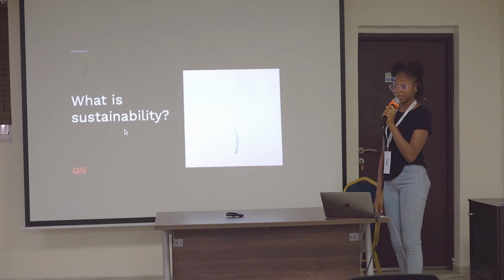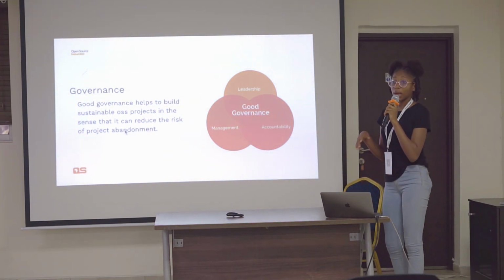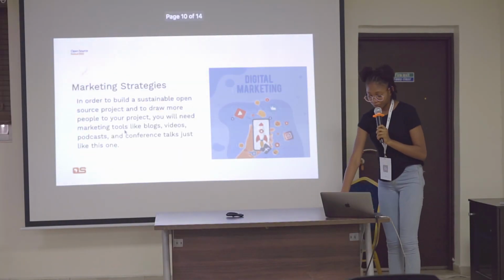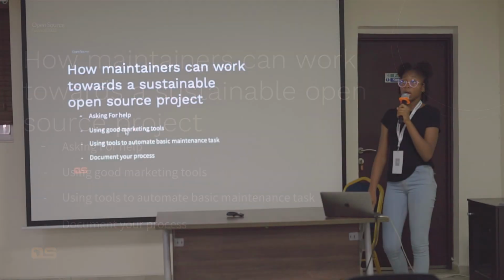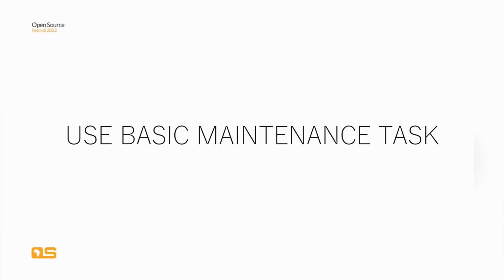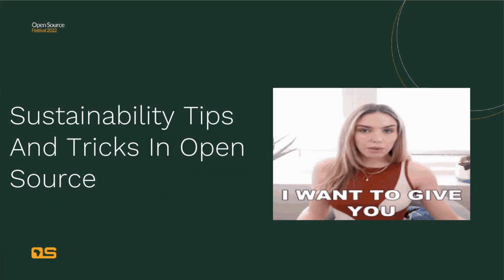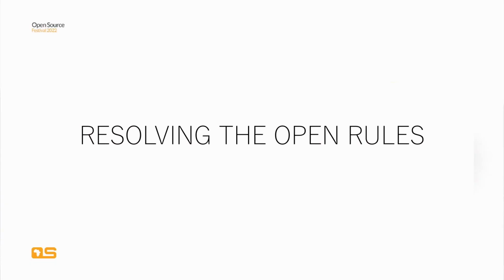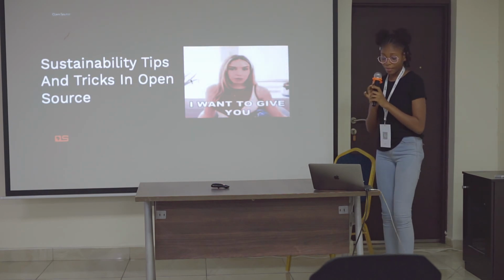Building a Sustainable Open Source Project in Africa - Claire Charles